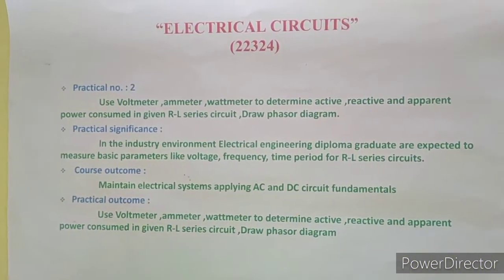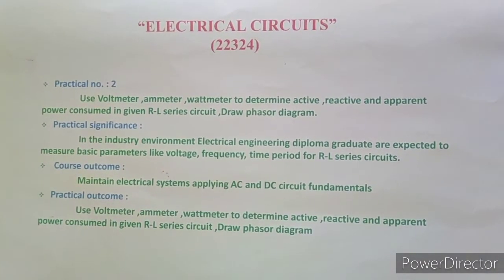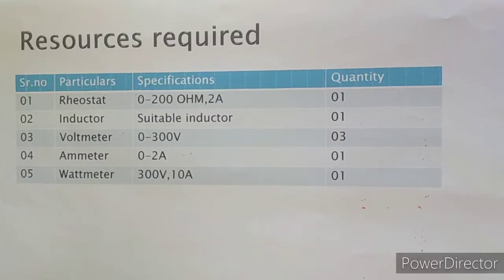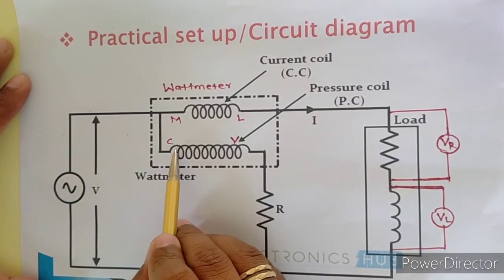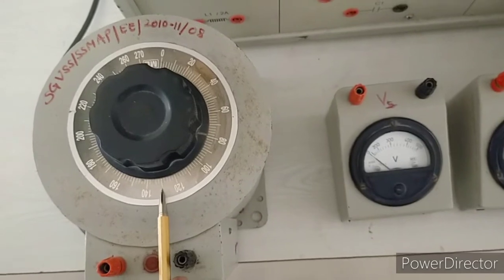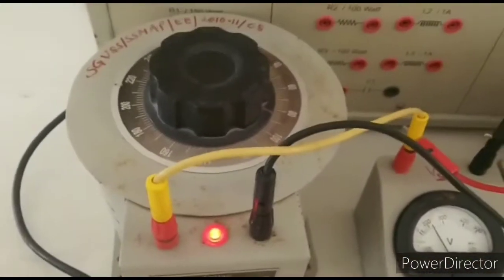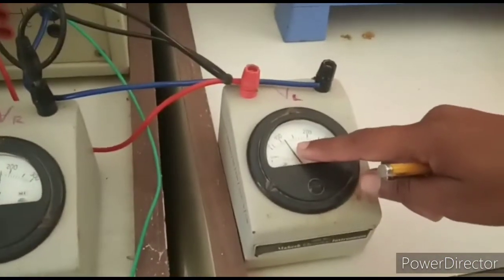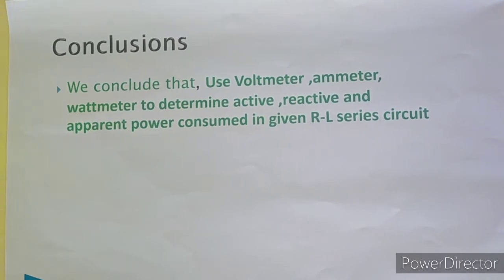Adsul_Polytechnic_ELECTRICAL_3I_ECI_Practical_02_To measure power for RL series circuit